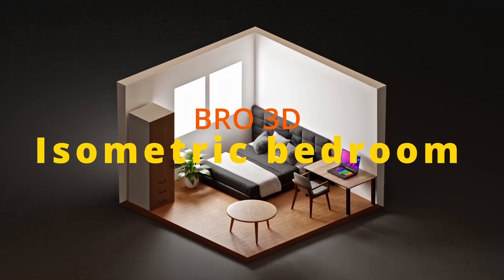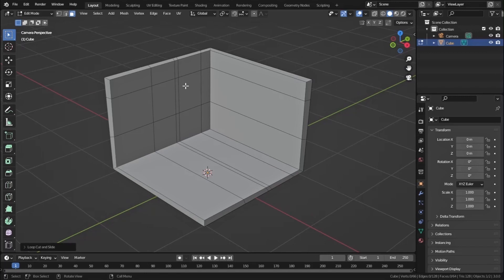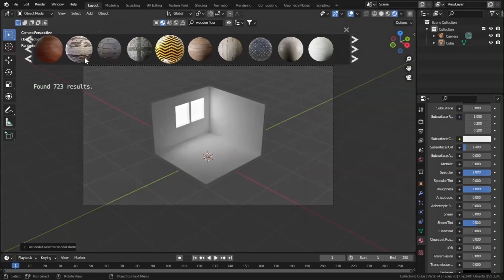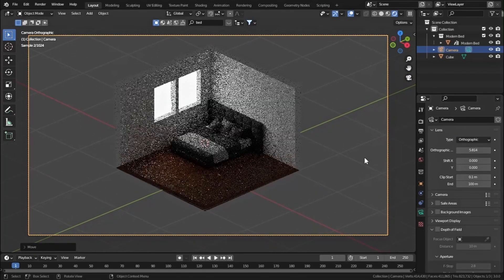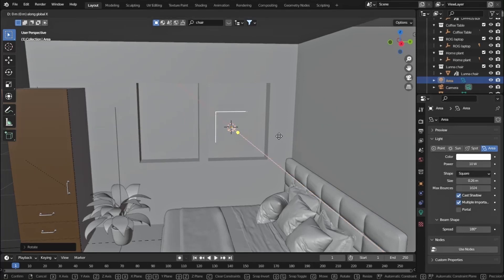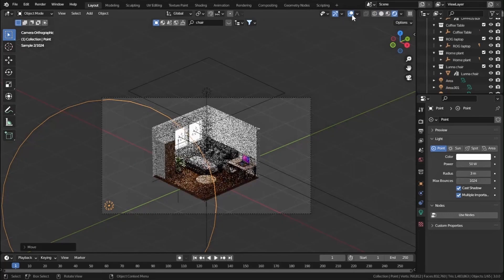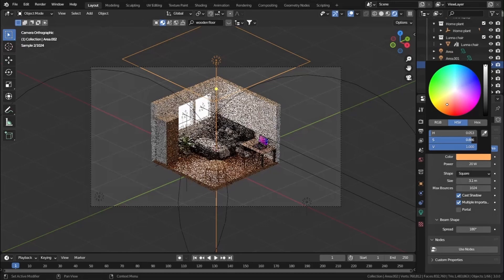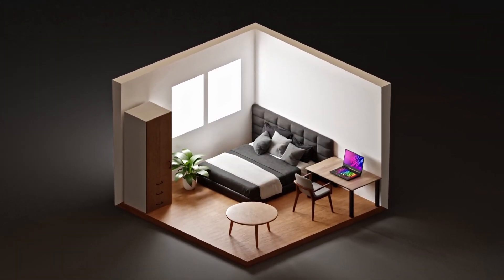Blender Isometric bedroom - Create a Isometric Bedroom in 12 Minutes in Blender 3.0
Hello guys ! In this tutorial we are going to create a cool blender isometric bedroom in Blender in just 12 minutes. This is a beginner friendly blender isometric bedroom tutorial. This is a perfect guide to make a blender isometric bedroom in blender.

Setup - 0:00
Adding stuffs - 2:40
Lighting - 6:37
Floor material - 9:17
Rendering setup - 10:20
Outro - 12:20

In this video we are going to create a cool blender isometric bedroom in blender in 12 minutes. First we will create a room for our blender isometric bedroom.
Then we will add some edge loops to create windows in our blender isometric bedroom.
Then we will add in a floor material in our blender isometric bedroom from blenderkit addon.
Then we will add bedroom stuffs in our bedroom to make our blender isometric bedroom look much beautiful.
Then we will add some lighting in our blender isometric bedroom and finally we will render it with best render settings.